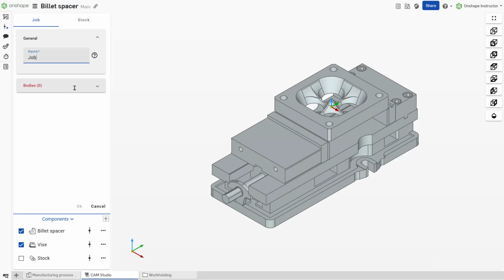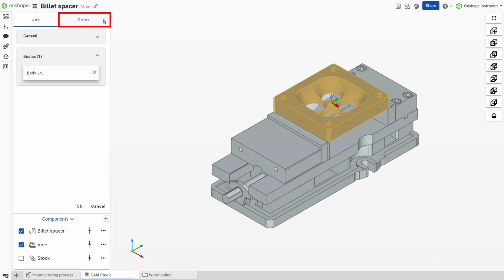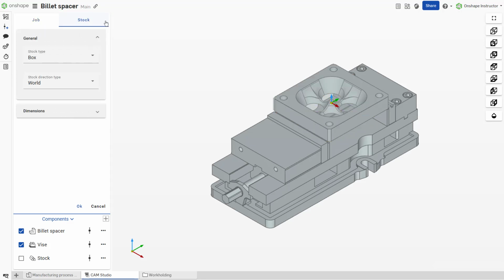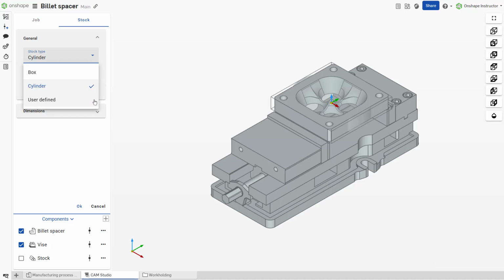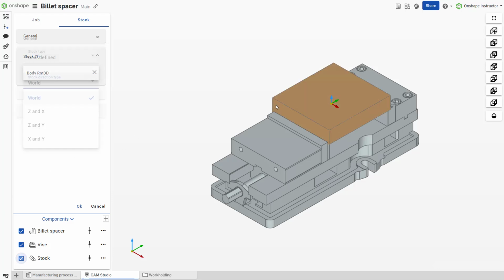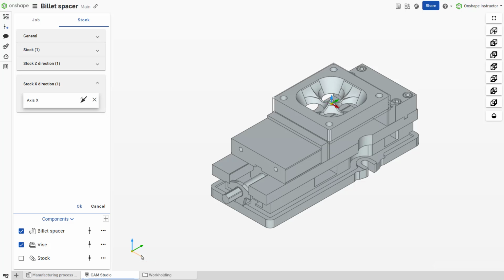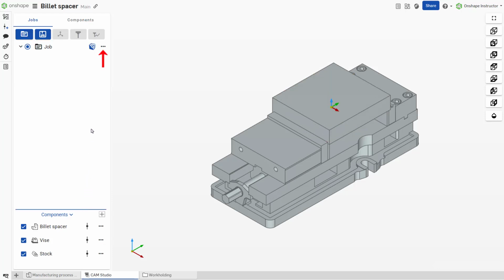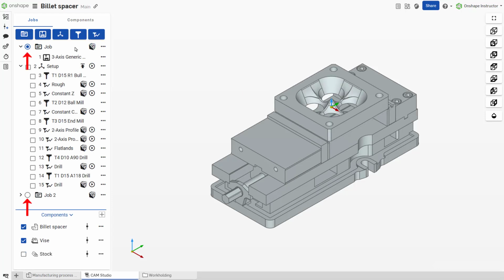Create Job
The Name field is editable for customization when more than one job is required for machining a part.
Click the Job context menu to Edit Job, Suppress Job, and Delete Job.